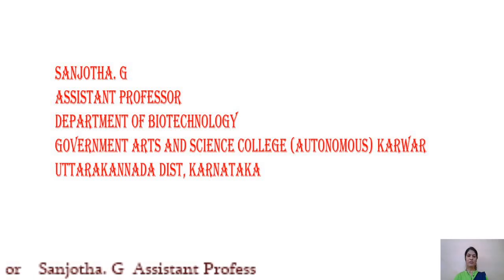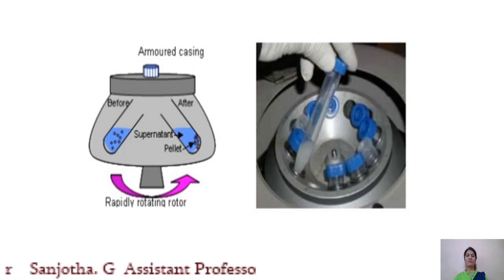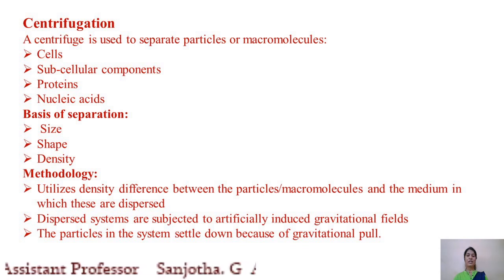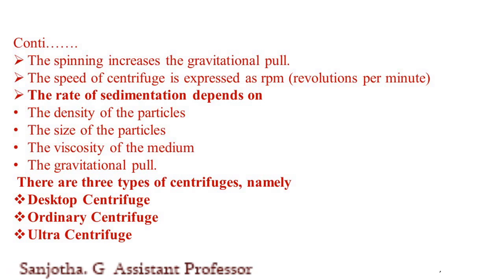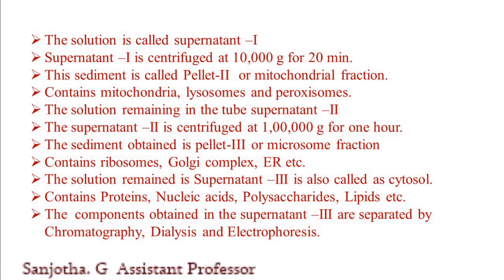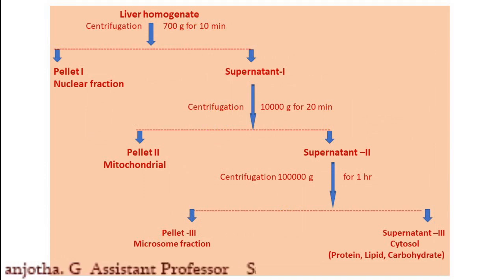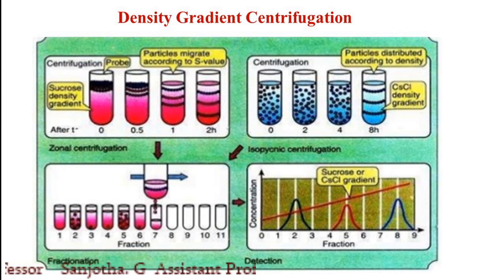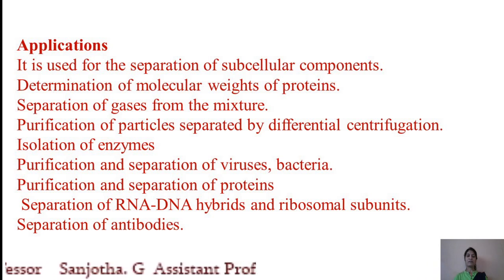CENTRIFUGATION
Lecture on Centrifugation. A Centrifuge is a device for separating particles from a solution according to their size, shape, density, viscosity of the medium and rotor speed.In Biotechnology or in any laboratory the centrifuge is used to separate Cells, Sub-cellular components,Proteins, enzymes, Nucleic acids etc.  Types of centrifuges are Desktop Centrifuge,Ordinary Centrifuge,Ultra Centrifuge, cold centrifuge,  new generation centrifuge. There are mainly two types of centrifugation process. They are Differential Centrifugation and Density Gradient Centrifugation.